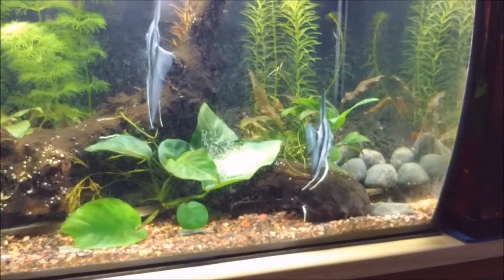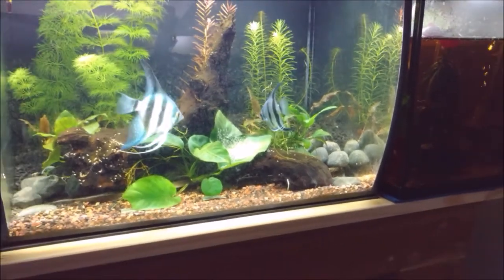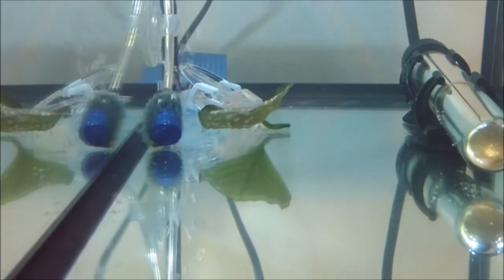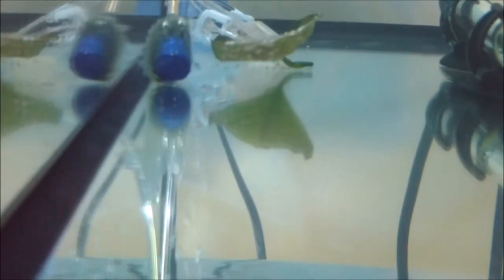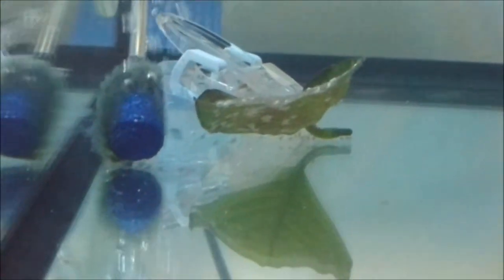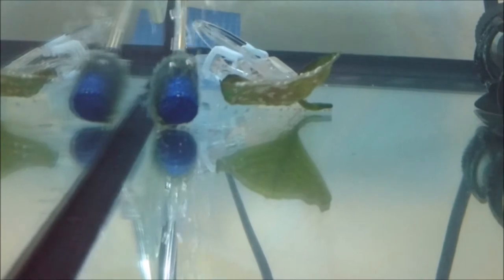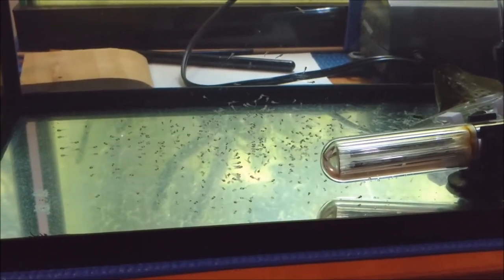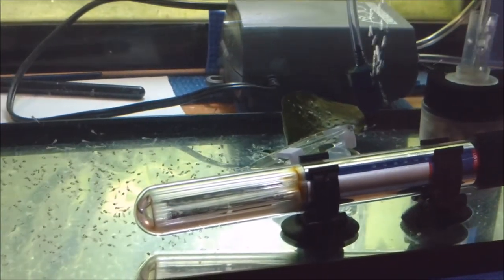Blue Zebra Angel Fish Updated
Quick update on the two adult blue angel fish